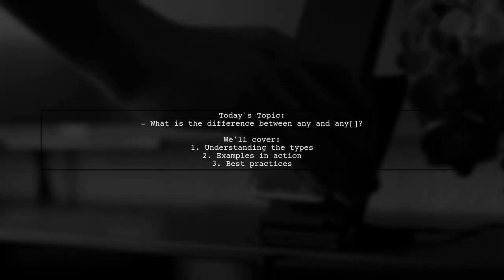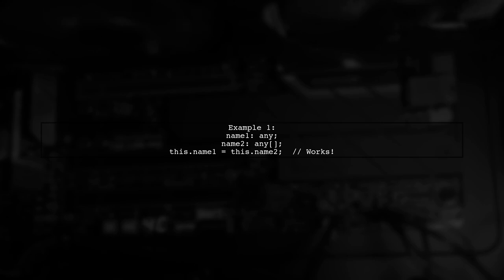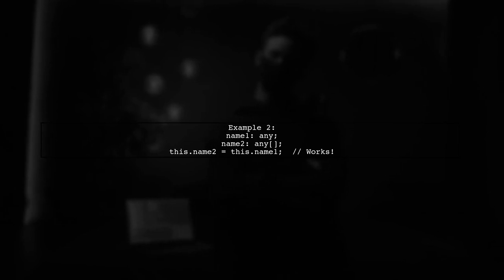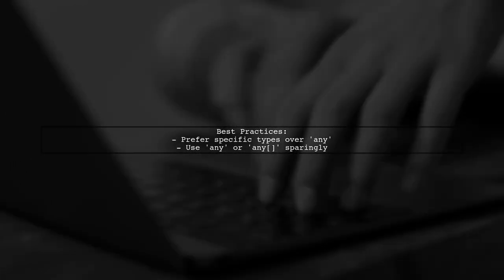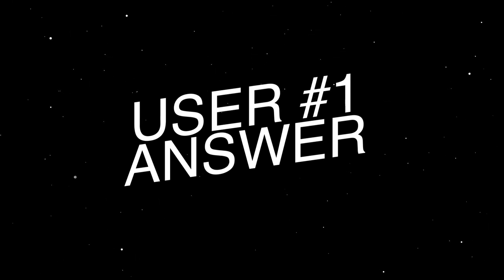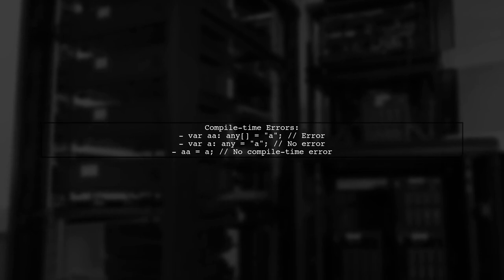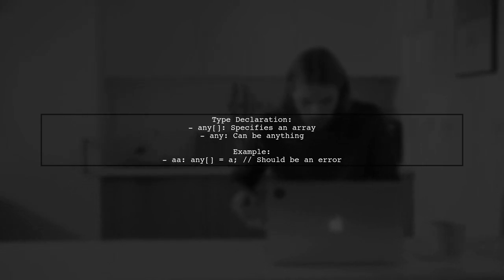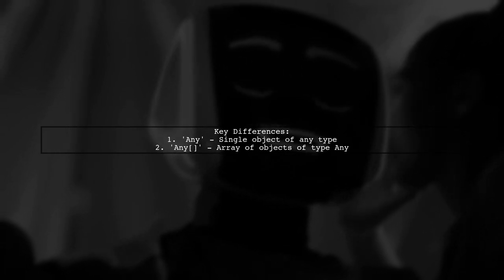Understanding the Difference Between 'any' and 'any[]' in TypeScript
In this video, we delve into the nuances of TypeScript by exploring the differences between 'any' and 'any[]'. Understanding these two types is crucial for effective type management in your applications. We'll break down their definitions, use cases, and the implications of choosing one over the other, helping you write more robust and maintainable code. Join us as we clarify these concepts and enhance your TypeScript skills!

Today's Topic: Understanding the Difference Between 'any' and 'any[]' in TypeScript

Related to: typescript, anytype, any, differencebetweenanyandany,